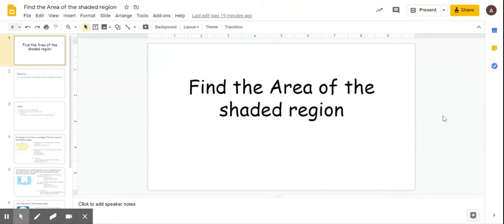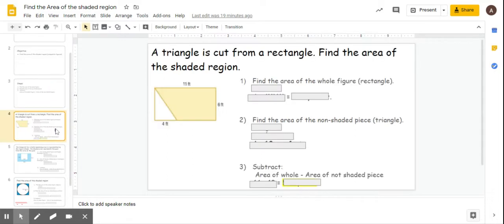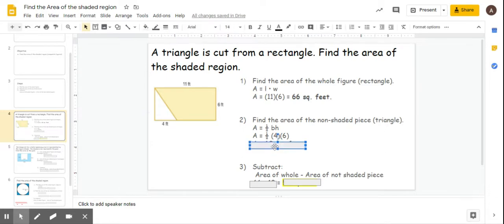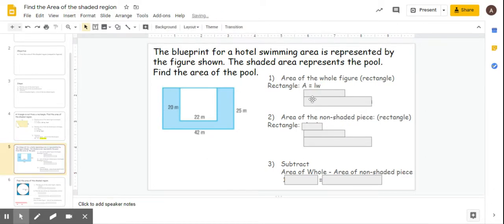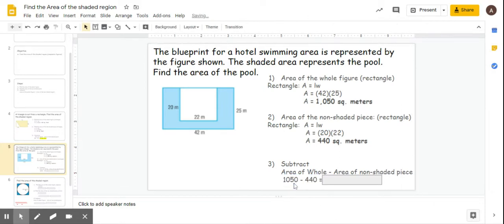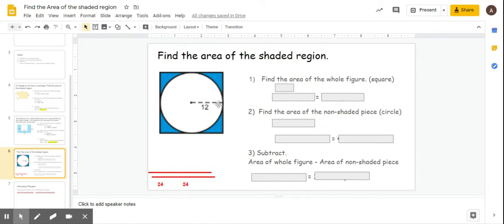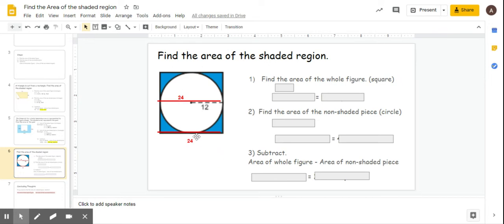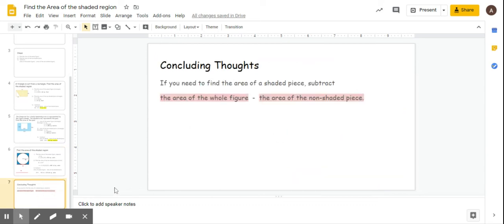Find the Area of the shaded region - Google Slides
Find the area of a shaded region.